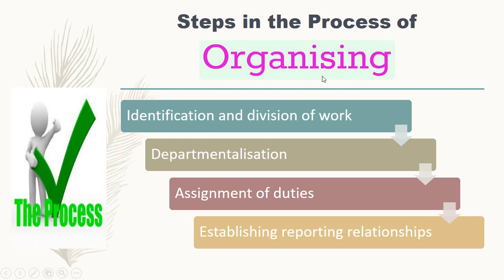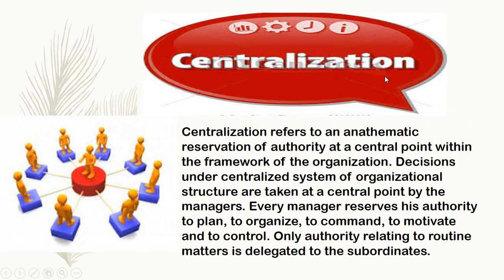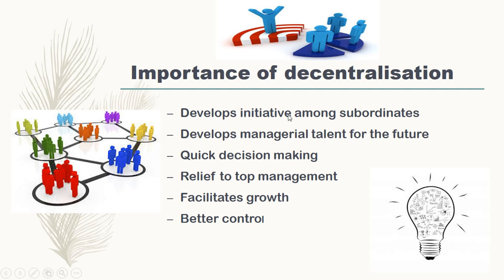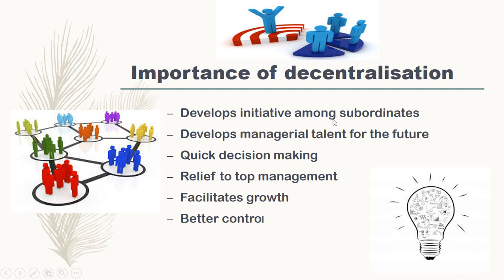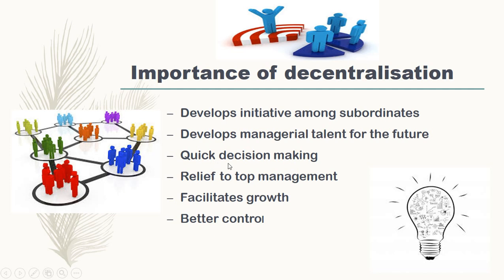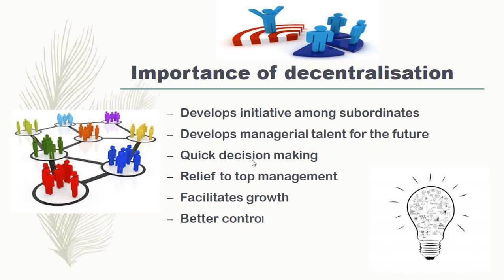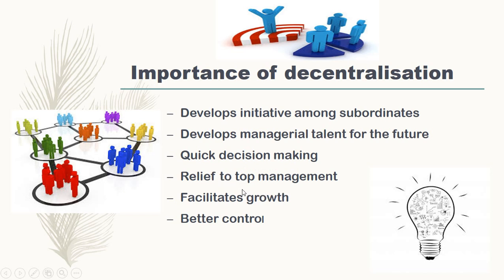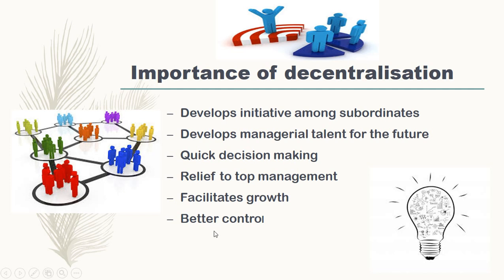Part7 Chapter5 class12 NCERT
Commerce Stream : Class 12th : NCERT:
BUSINESS STUDIES (B ST)
PART I
Chapter5 Organising